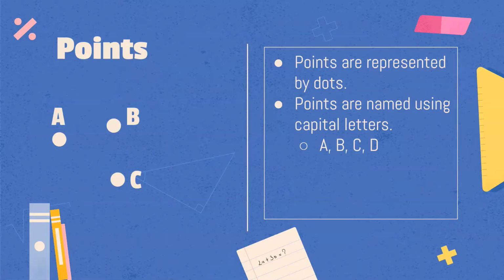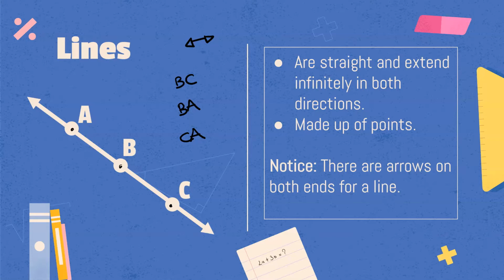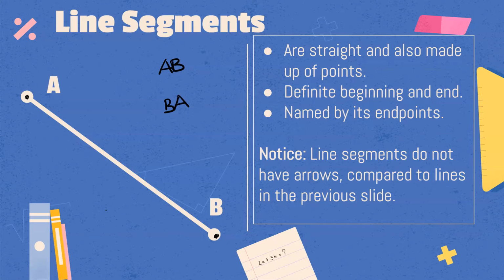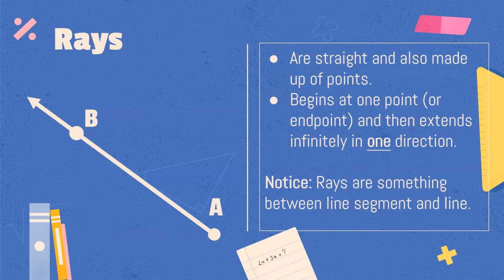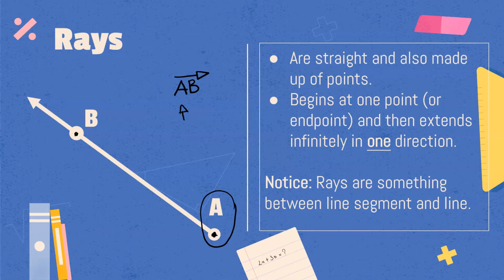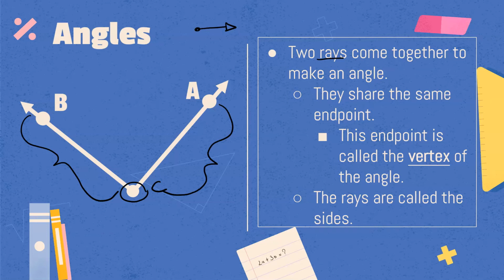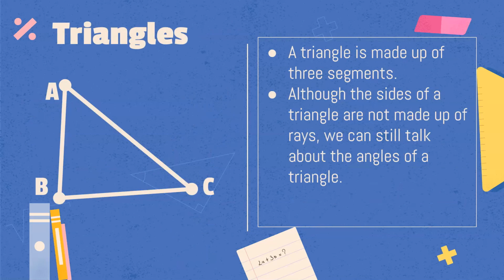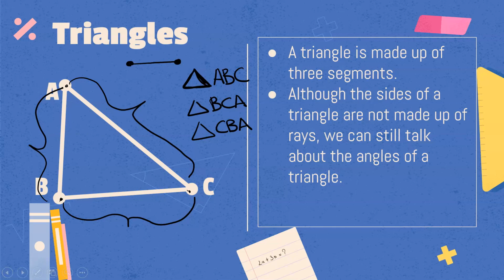Intro to Geometry: Union and Intersection Part 1 (Points, Lines, Line Segments, Rays, and More)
Hi! This is part one to the "Union and Intersection Lesson." Here, I explain points, lines, line segments, rays, angles, and triangles. I explain what they are and how to name them. Thanks!